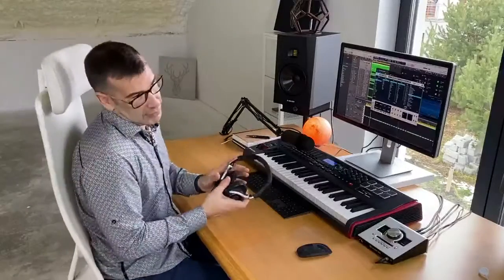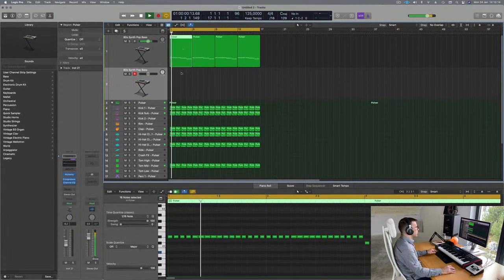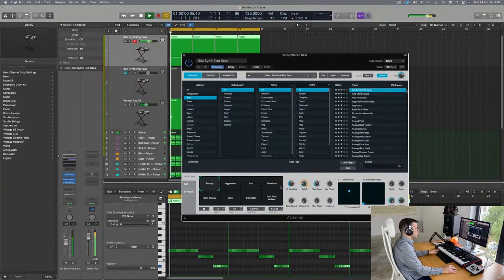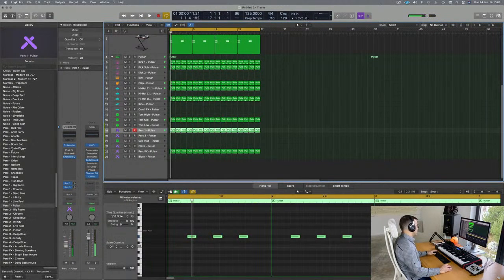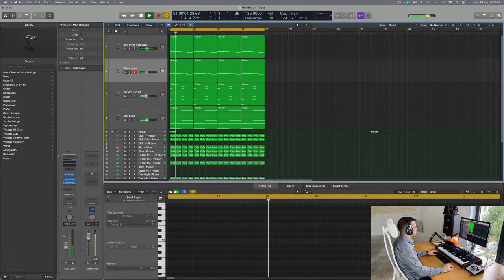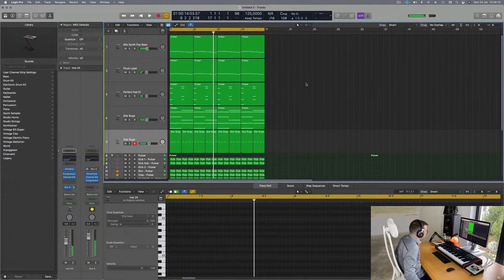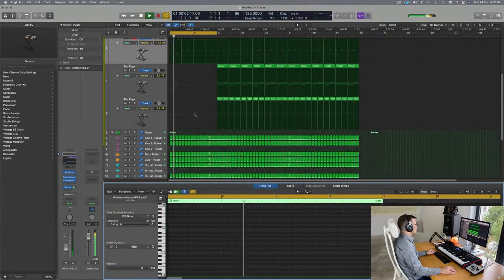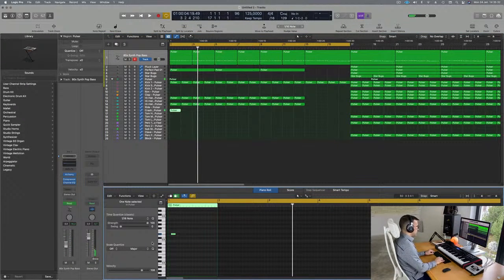How to make Melodic Techno Driving | Live Electronic Music Tutorial 270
How to make Melodic Techno Template for Logic, Ableton & FL Studio

Learn how to make a Melodic Techno song from scratch by watching our free live tutorial and study the Template for Logic Pro, Ableton, Fl Studio or the sample pack from the session to practice what you have learned. The Live Electronic Music Tutorials give everyone the opportunity to learn music production at their own pace anytime anywhere. Unlock the secrets of electronic music now.

We drop into episode 207 of our Live Electronic Music Tutorials. In this episode we are making a Melodic Techno song with a driving edge and powerful elements. We will program drums, compose melodies, create a driving bassline and mix all of the elements using Logic Pro X. The base of the song is techno percussion we will combine with melodic synth and a driving techno bass to create the perfect combination. We will then put in more work and create a professional template with this song for Logic Pro Ableton & Fl Studio so you can learn by deconstructing the elements of the project in the DAW itself.

Chapters:

0:00 Introduction
2:05 Review of the prep work
3:15 Mixing and engineering the driving techno bassline
5:12 Adding a key progression to the bass
6:20 Creating string pad hits
9:20 Designing the perfect techno bass
11:25 Programing more groove percussions
14:32 Selecting and programing a melodic techno arpeggiator
17:30 Adding a plucky layer to enhance the musical groove
21:35 Recording a top lead using Alchemy
25:45 Creating the intro arrangements
34:27 Final Thoughts